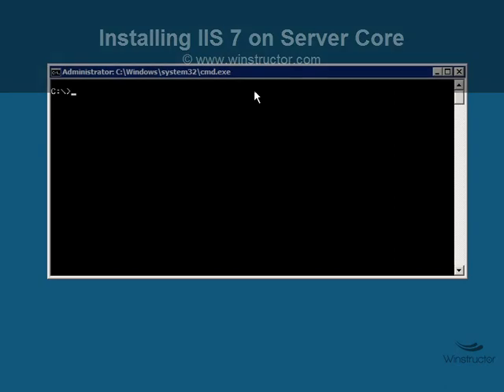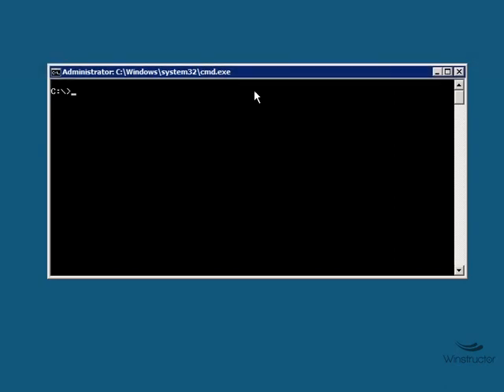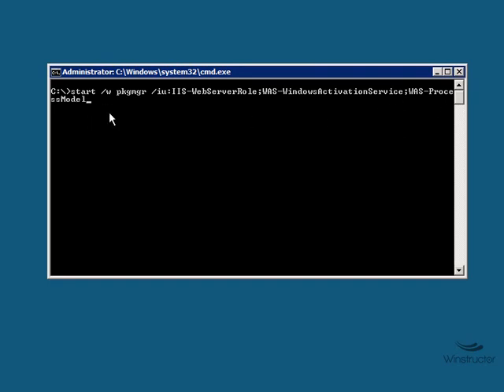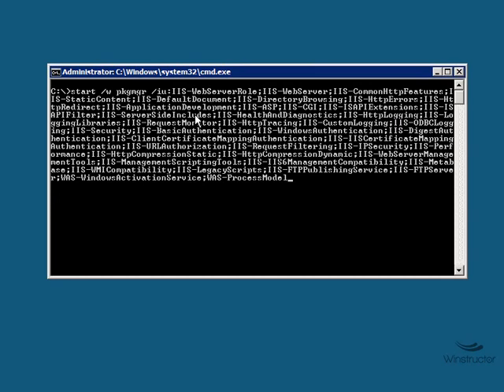IIS 7 Installing IIS 7 on Server Core